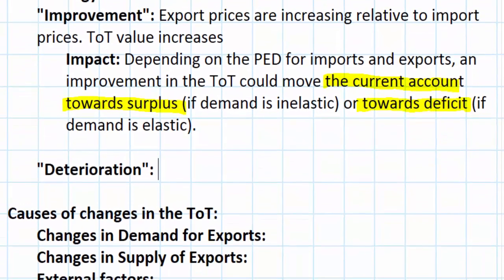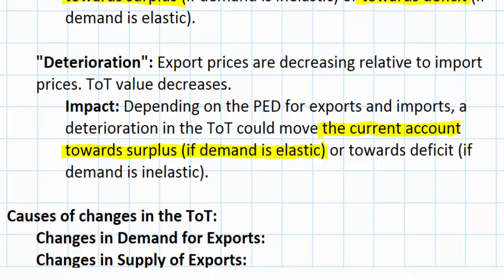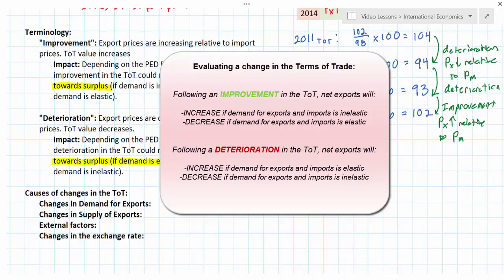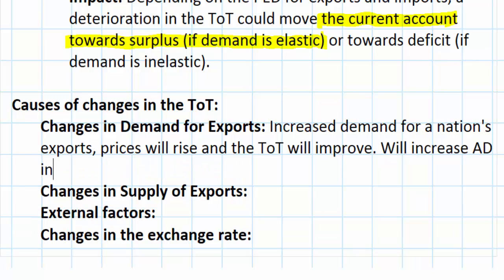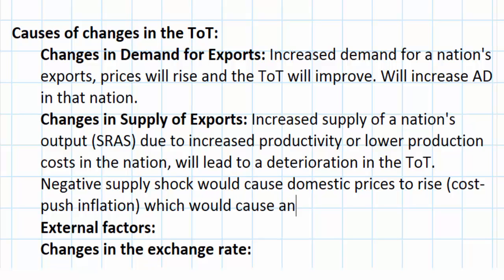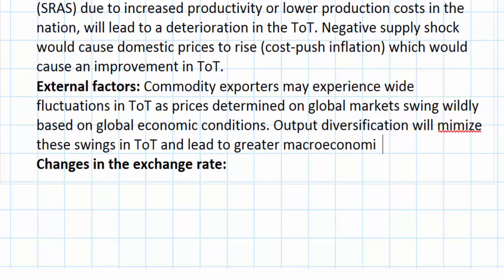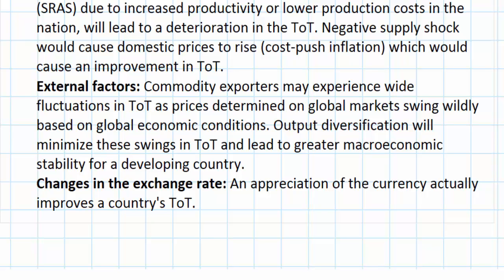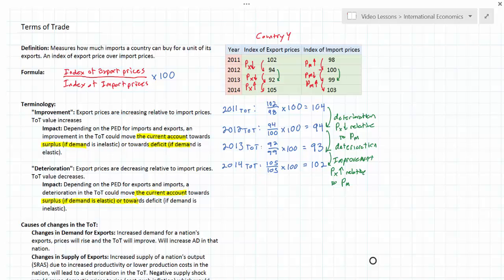Terms of Trade - part 2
A nation's terms of trade determine the value of its exports relative to the price of its imports. Using price indexes, a nation can calculate its terms of trade and analyze changes in in it to determine whether imported goods are becoming relatively cheaper or more expensive compared to its exports.